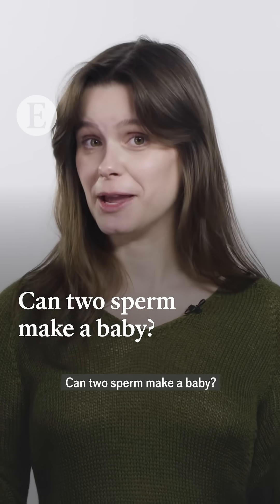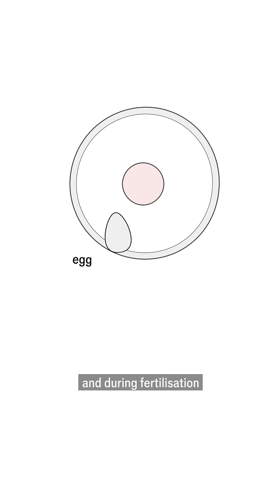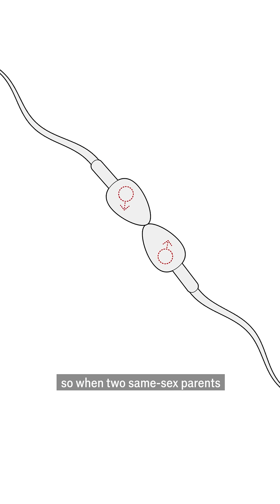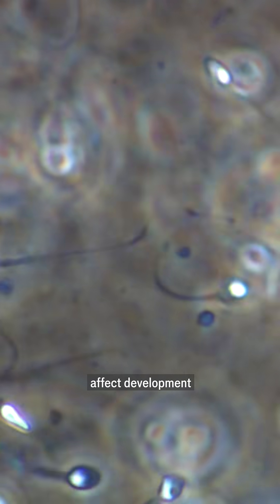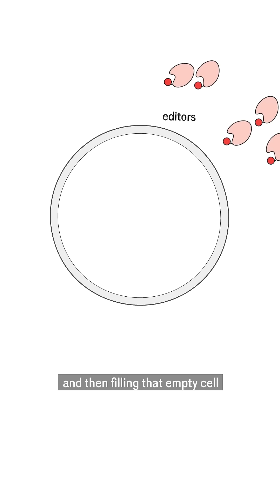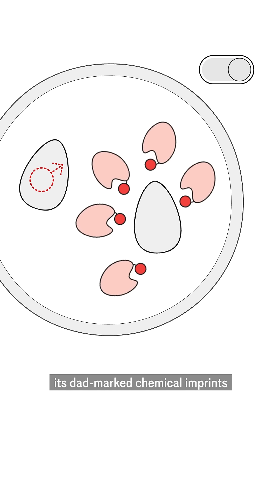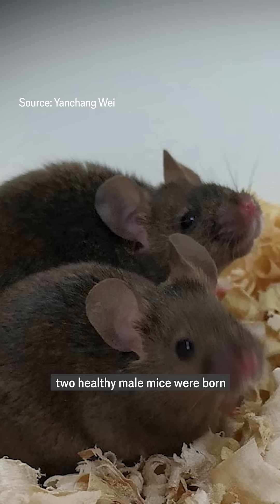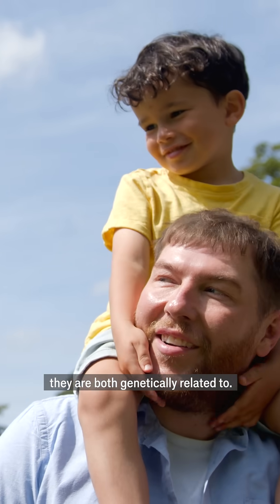Can two sperm make a baby?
Scientists have created mouse pups with two fathers by combining the sperm of two mice in a lab. The breakthrough technique offers a possible future in which two dads could have children to whom they are both genetically related